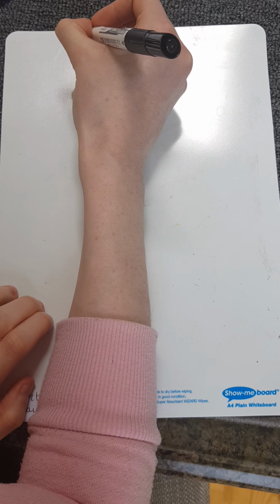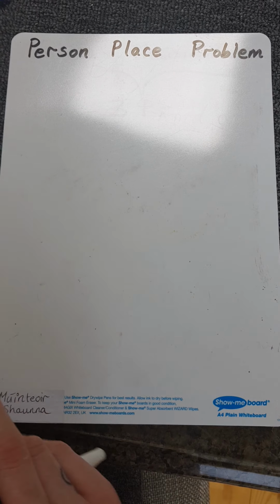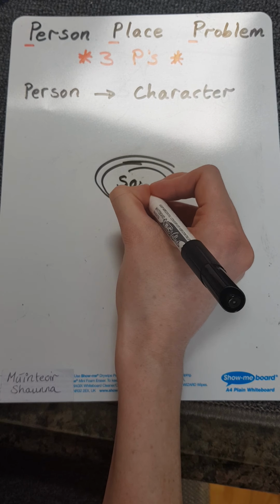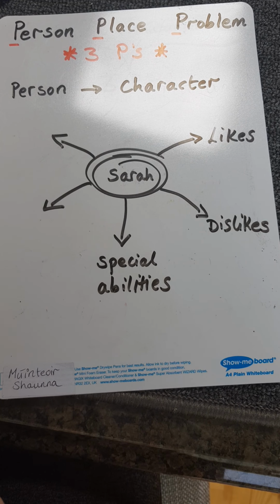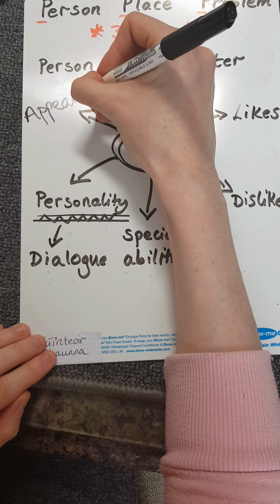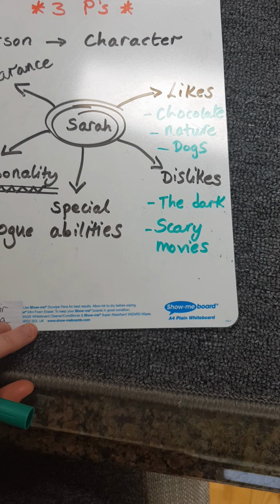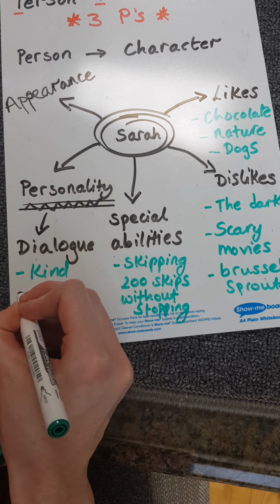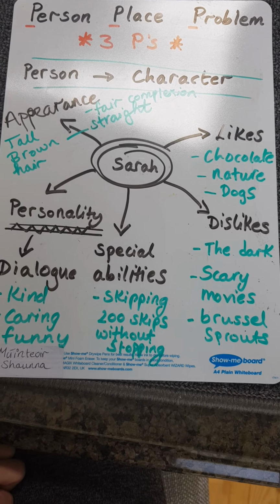Narrative Writing Video 1 Rang 5